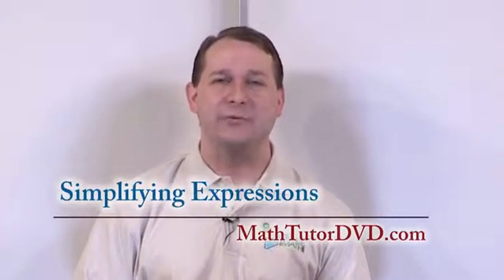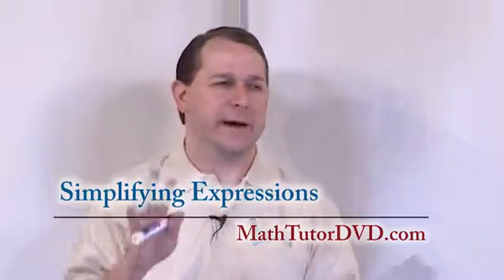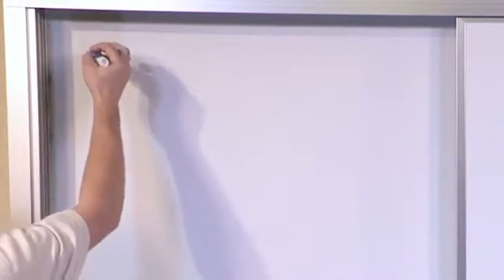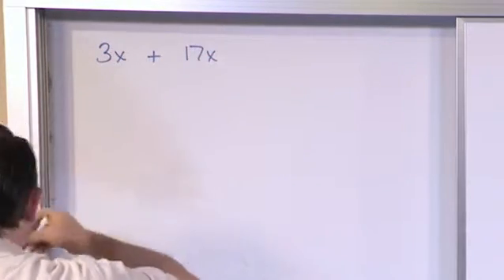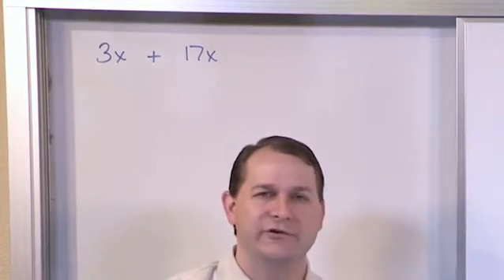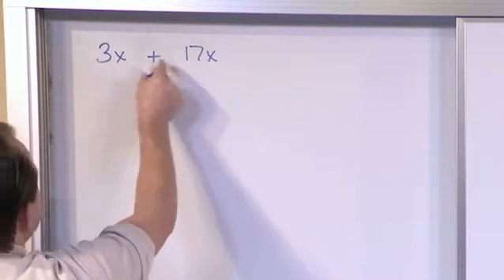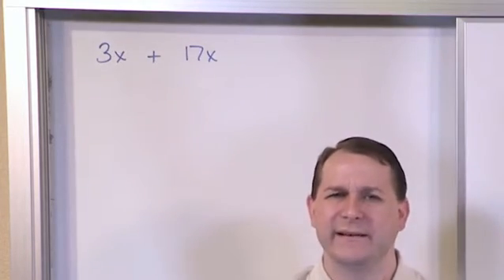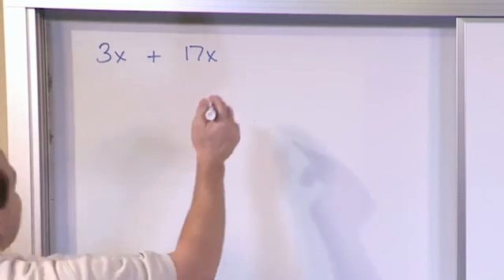Lesson 10 - Simplifying Expressions To Solve Equations (Algebra 1 Tutor)